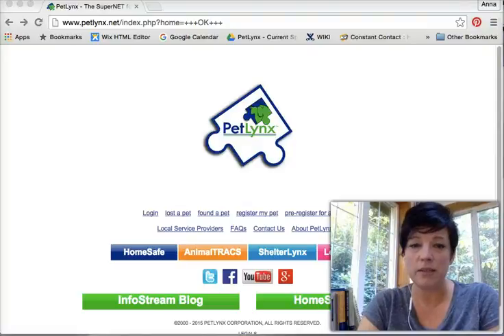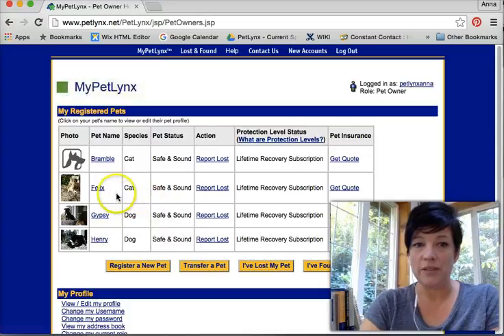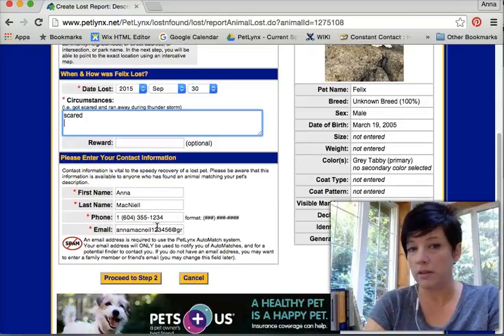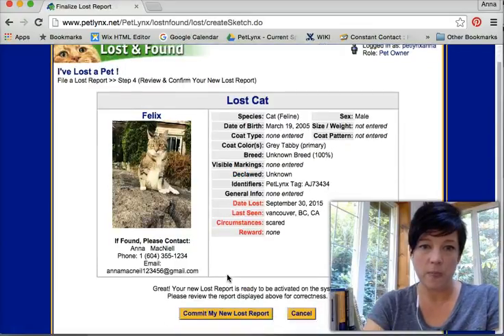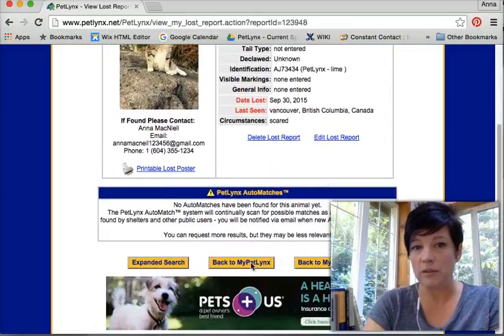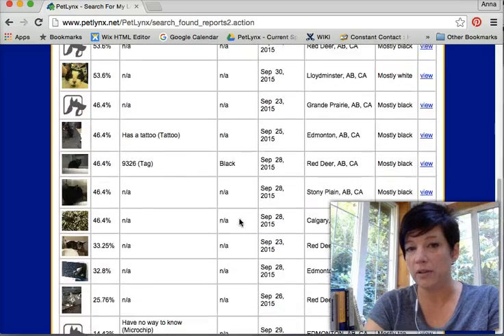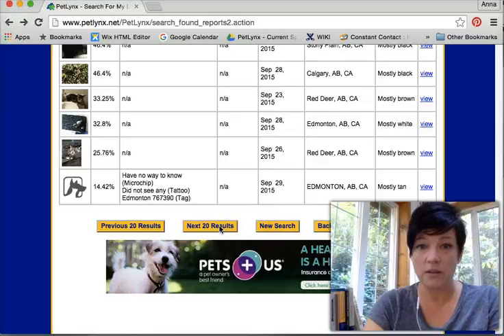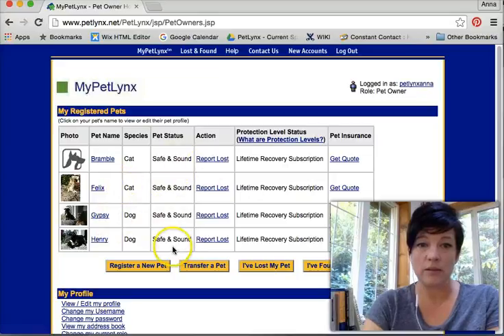How to File a Lost Pet Report in HomeSafe PetLynx